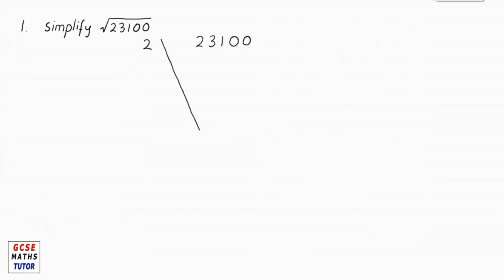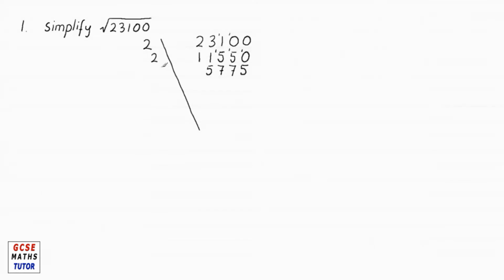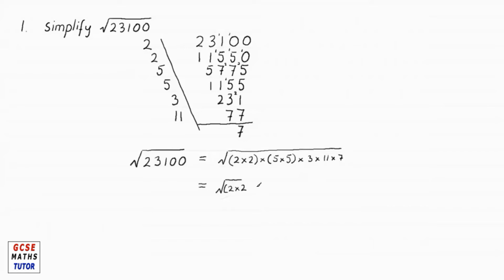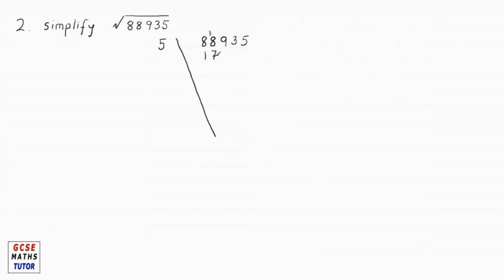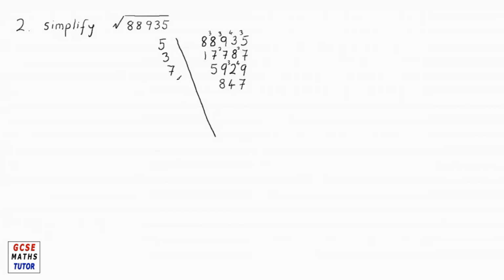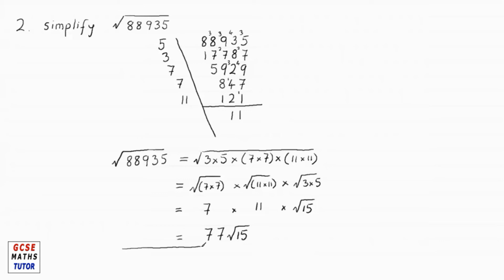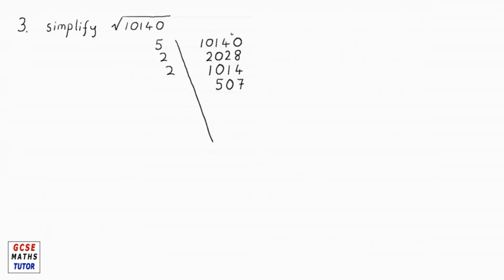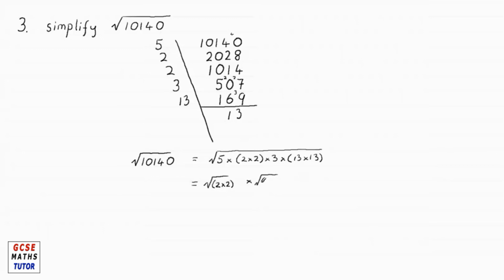Surds #4 - Reduction with Larger Numbers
hello, I'm Alan J. and welcome to the G.C.S.E. Maths Tutor channel.

In this lesson we will be looking at simplification of surds by reduction, for larger numbers.
Three examples are worked through.
simplify:
 1. square root (23,100)
 2. square root (88,935)
 3. square root (10,140)